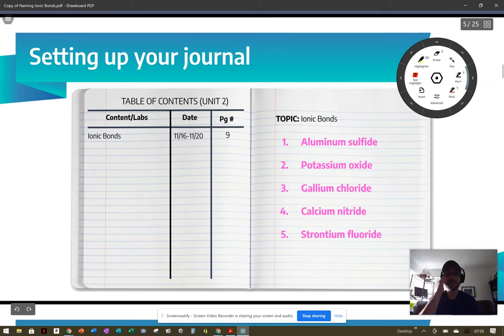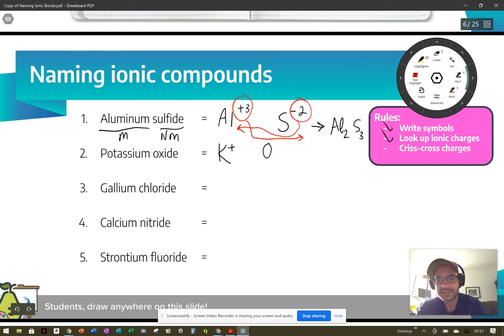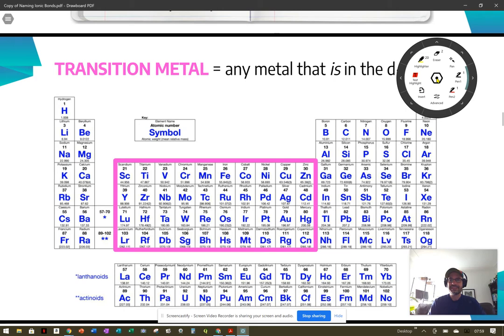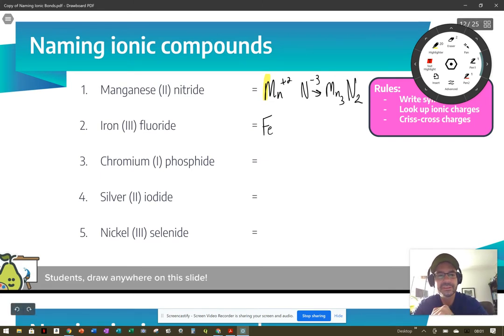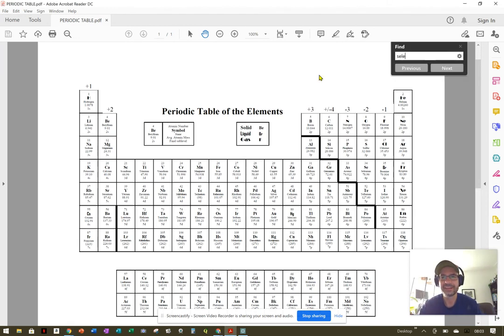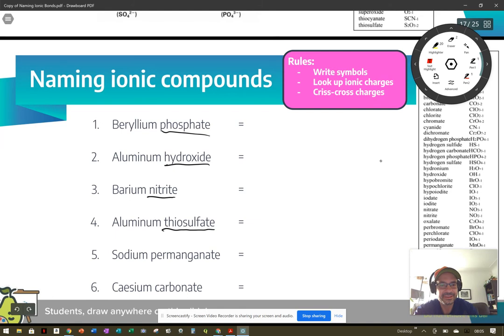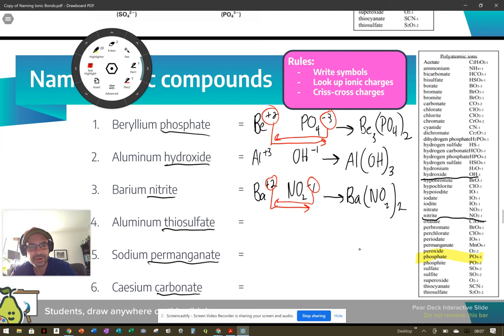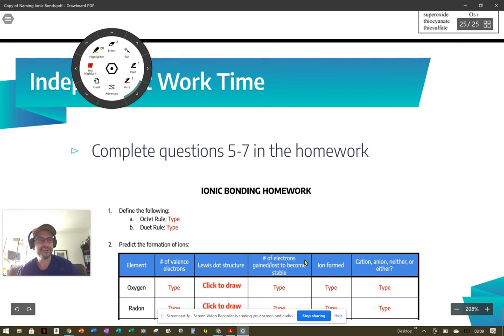Naming and Writing Ionic Compounds